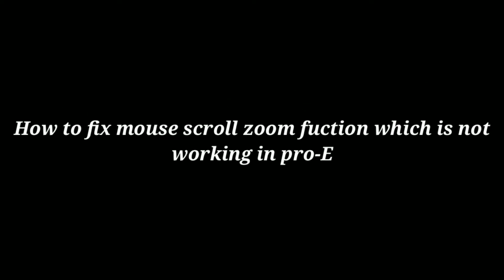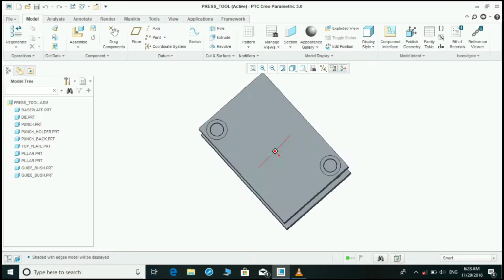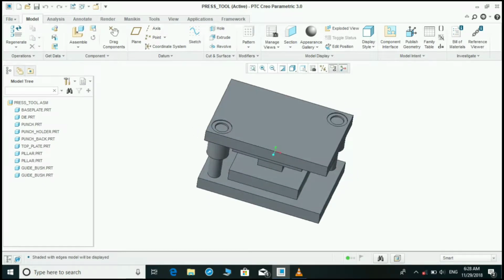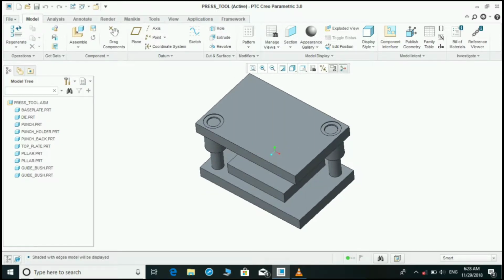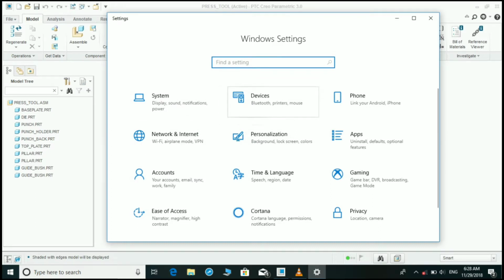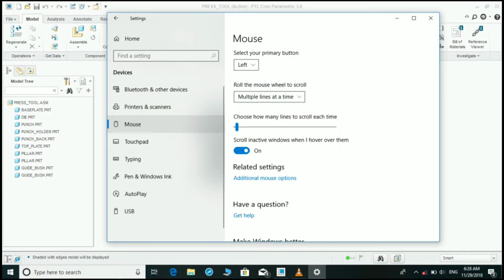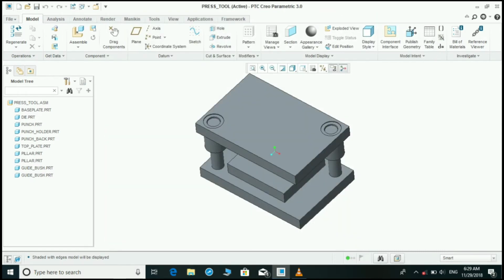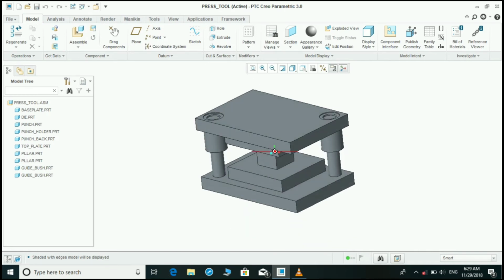How to fix mouse scroll zoom function which is not working in pro-E,zoom in and zoom out not working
How to fix mouse scroll zoom function which is not working in pro-E, zoom in and zoom out not working in pro-E while we scroll